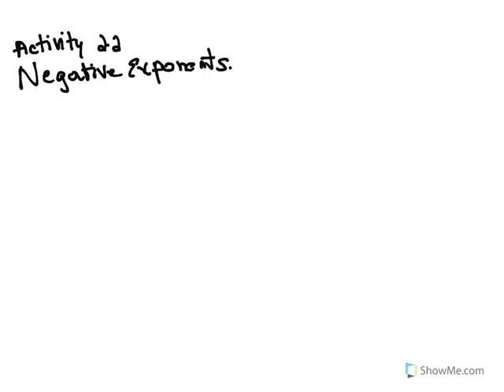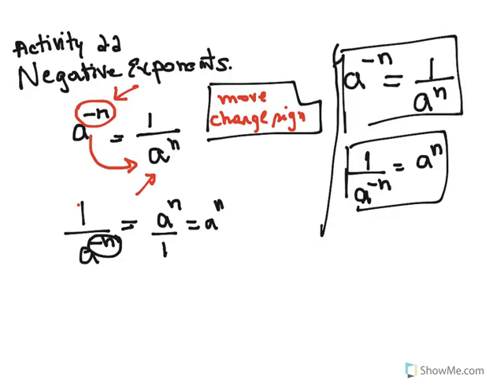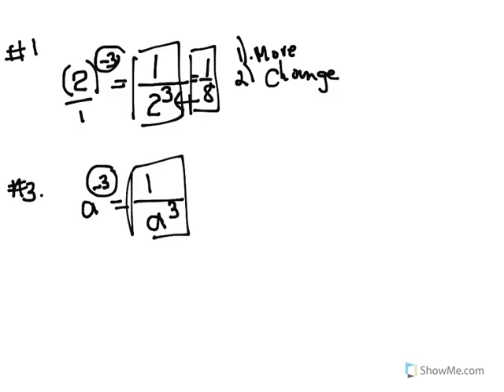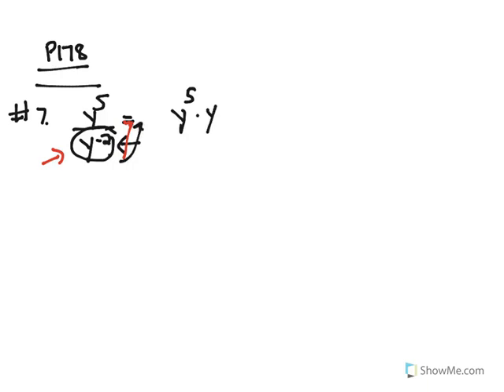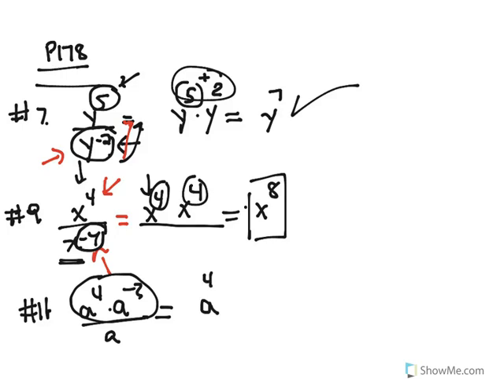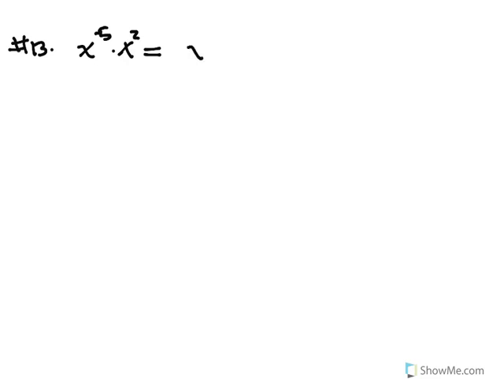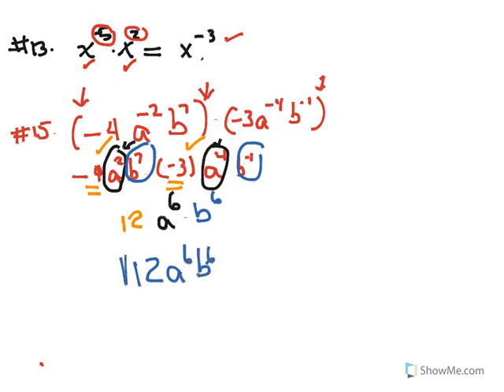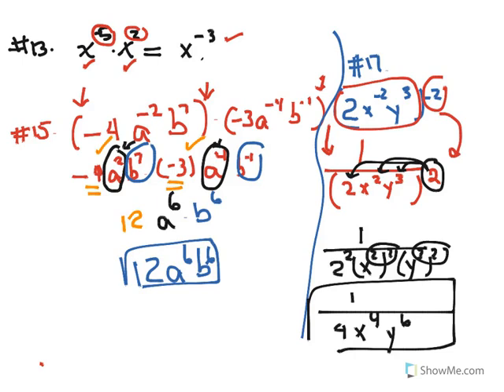v27hMEi ShowMe w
Activity 2.2 Video 1-Negative Exponents